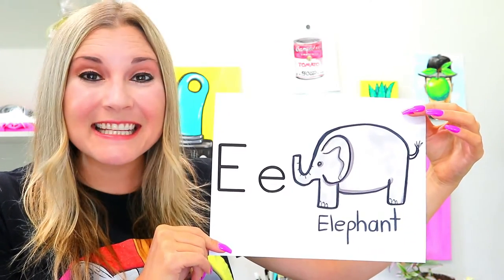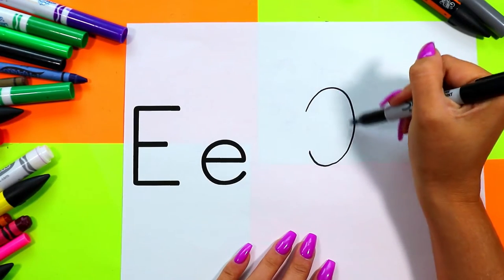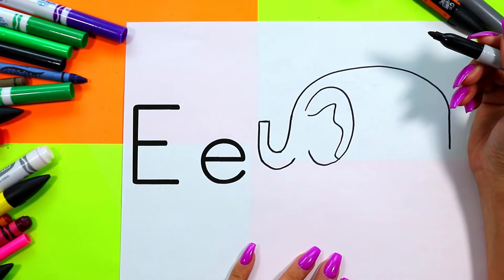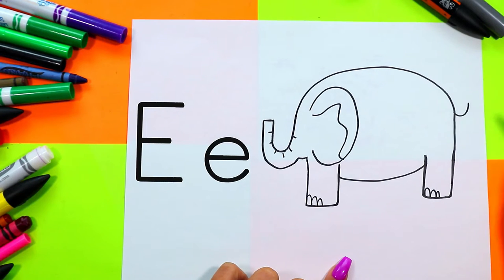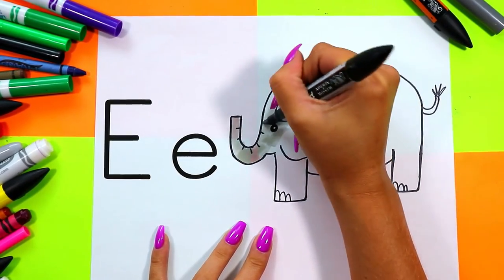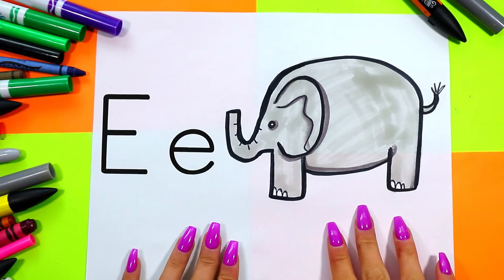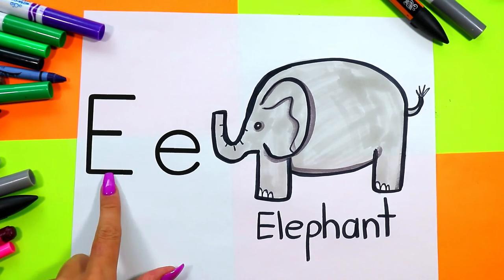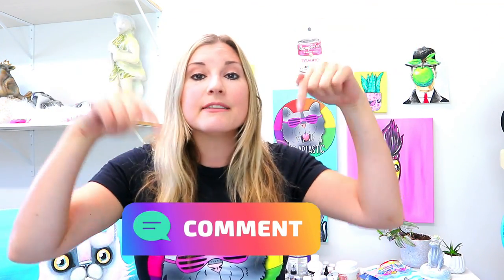How to Draw an Elephant for Preschool, Letter E Elephant Step-By-Step Directed Drawing Tutorial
Drawing Time for Littles, Pre K, K, and Primary! Let's draw an Elephant and Learn the Letter E with this Directed Drawing art tutorial that makes learning art and how to draw easy to do. Step-by-Step Fun! Super Cute & So Easy to do! Use whatever mediums or materials that you have and follow along with this art tutorial! This is a quick and easy, hands-on drawing and art tutorial that you can do at home or in the classroom. Grab your Art Making Mediums and Let's Make Some Art!

Ms Artastic